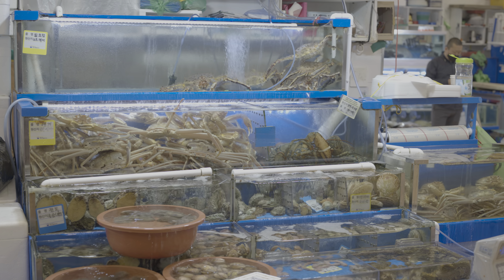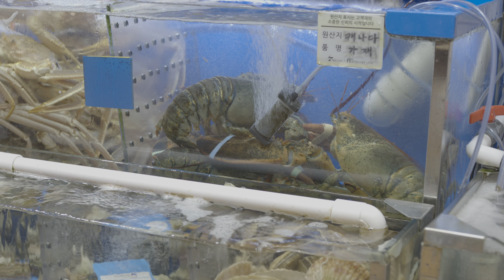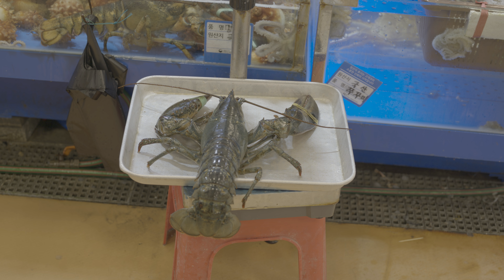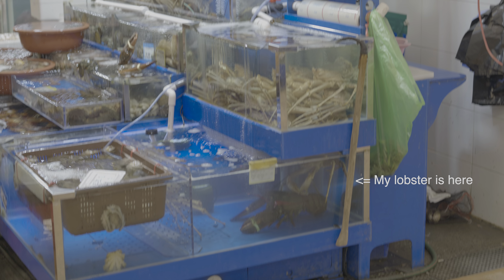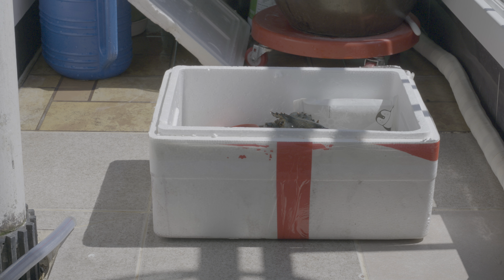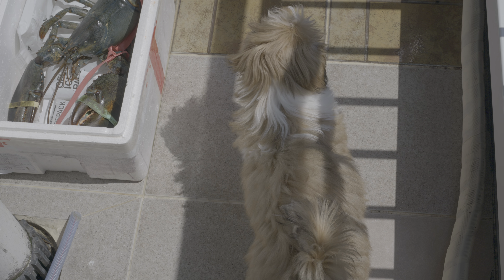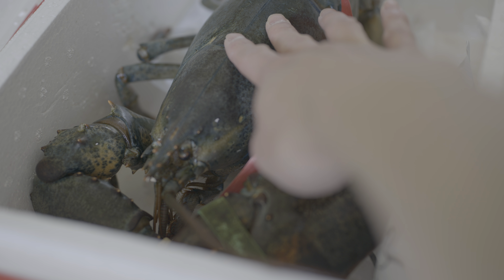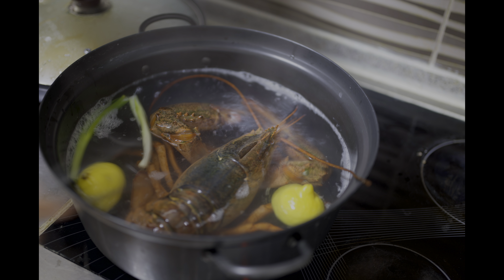Noryangjin Fish Market - Ep.4 : Lobster got delivered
Lobster got delivered to home on the next day and it's alive. Cooking episode.